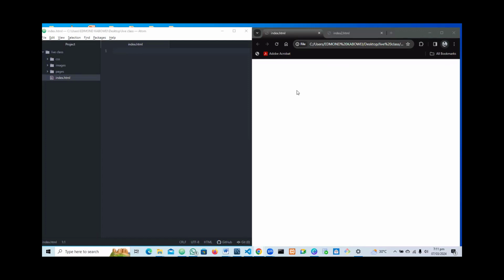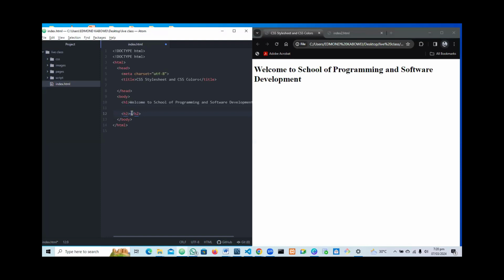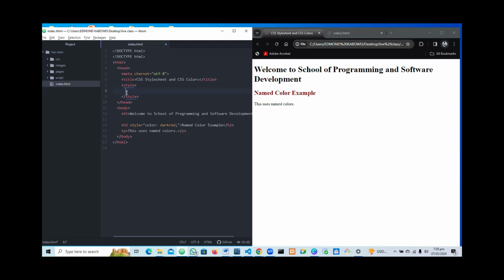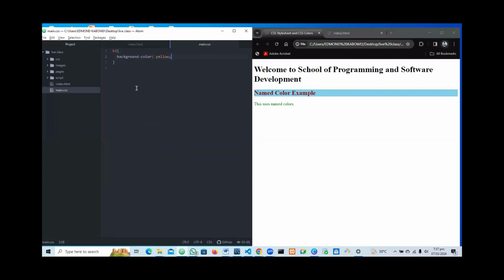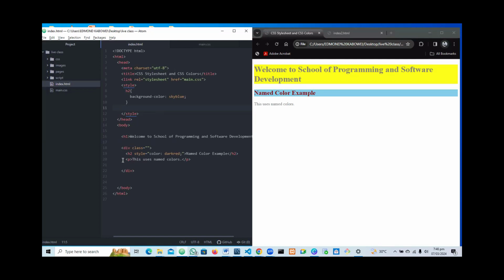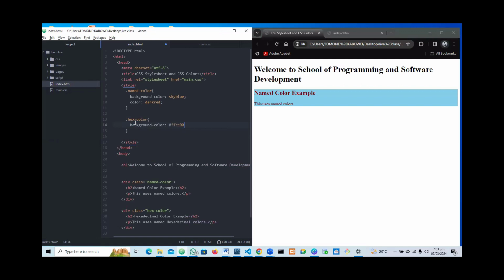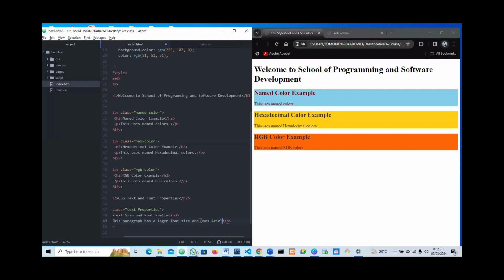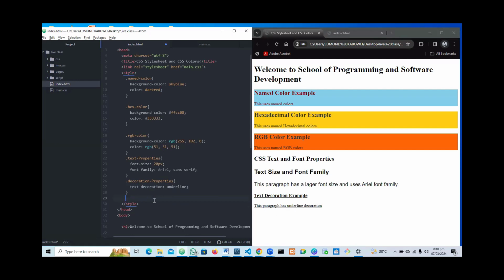week2 live01-24B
batch B, Week 2 Live Class.